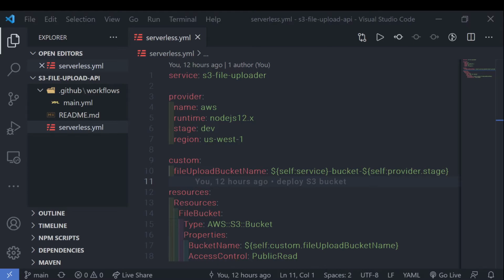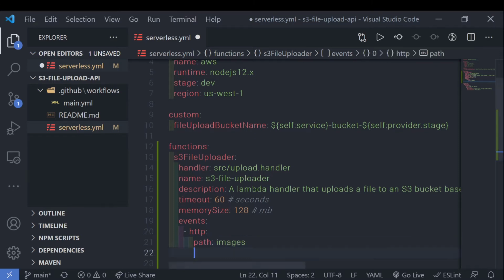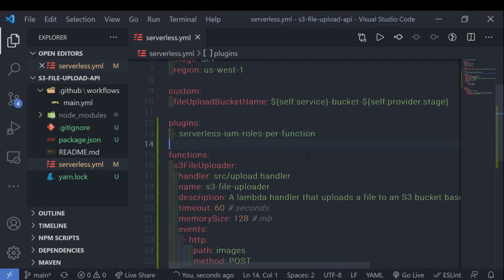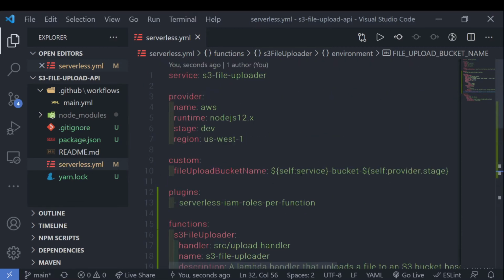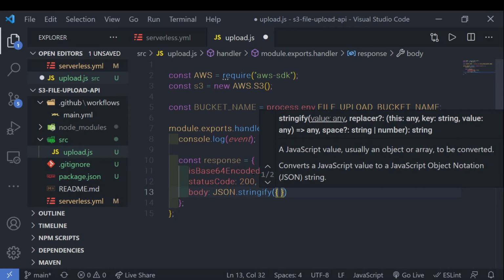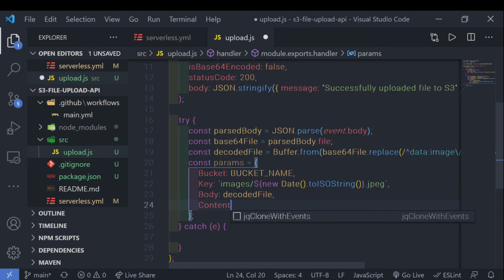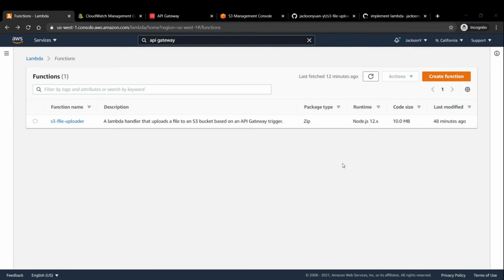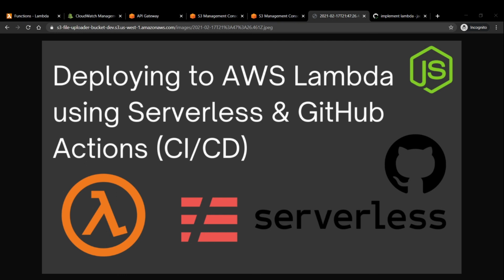Uploading Images to S3 using AWS Lambda & API Gateway - Part II (Node.js) | Serverless Saturday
In part two of today's Serverless Saturday tutorial, we'll continue building our image/file upload API using AWS S3, Lambda, and API Gateway. We'll also be using the Serverless Framework along with GitHub Actions to set up a CI/CD pipeline that deploys our project to AWS.

Sections:
00:00 - Intro
00:20 - Going over the Project Architecture
00:57 - Setting up the Lambda & API Deployment Configuration
09:31 - Implementing the Lambda Handler to Upload to S3
18:18 - Testing the new API endpoint
19:55 - Viewing the Uploaded Image
21:18 - Wrap up

Found this video helpful?